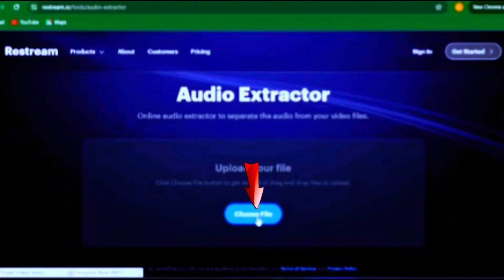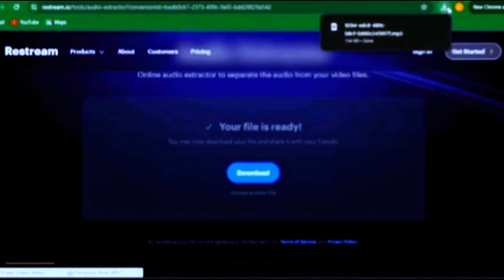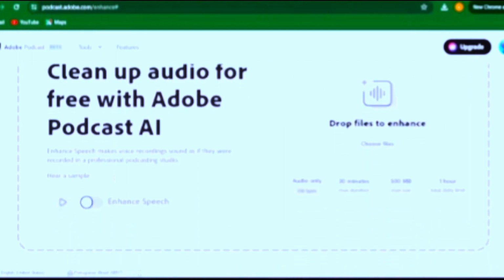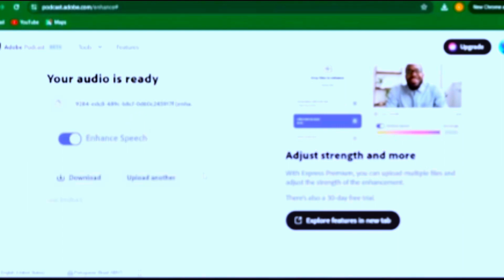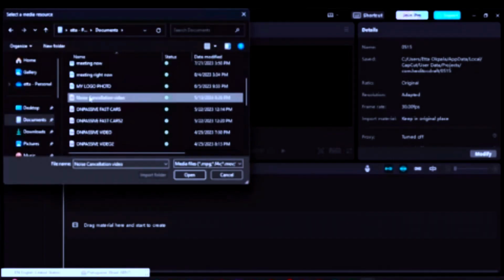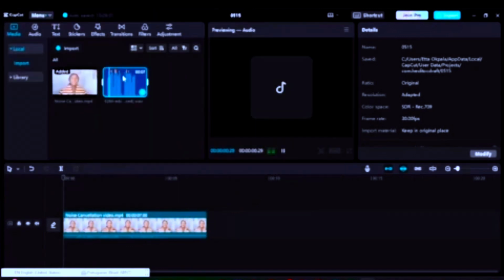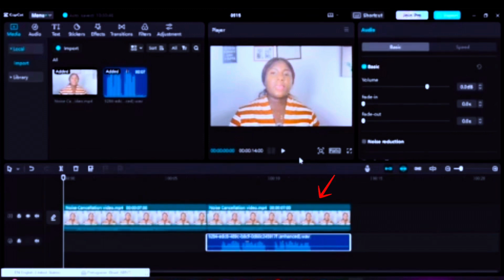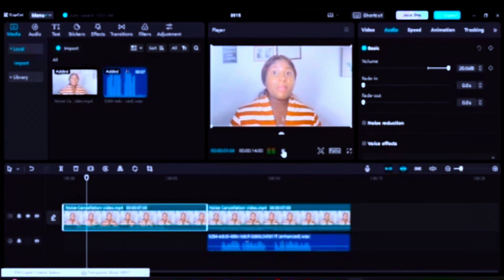UNBELIVABLE! Just one click REMOVE Background NOISE free2024. Studio Quality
Learn how to remove background noise for free with just one click.

You will be able to remove all the background fluttering annoying noises from your videos using Adobe Podcast.

In this tutorial you see a step by step guide on how to remove any background noise from your audio too.

You would also learn how to extract audio from any video file using just one tool.

Modify and clean up your voice through this background noise reduction tool even if you don’t have a standard microphone. Fix background noise without worry after recording your video

Don’t forget to do all the fun beautiful stuffs on this space by clicking the

This helps the channel grown and records you as part of the success story of this space.

My warm kisses to you always 😘💋😚😽😙🫶

Did you find value in this Video? Type your answer in the comment box

—CHAPTERS—
00:00 Intro
01:00 How to extract audio file from your video
01:41 How to remove background noise from your audio
03:06 How to merge your video and audio file
04:15 How to remove background noise from your video
05:40 How to choose affordable microphones for new creators
07:30 Outro

Editing Software  Capcut App

➡️AFFORDABLE NOISE CANCELLATION MICS
Wireless Boya Mic
Wireless Ulanzi Mic
SYNCO Lav-S6E Professional Lavalier Mic Clip-on

LINKS TO GET TOOLS FOR BEGINNERS
Boya Mic
Ulanzi Selfi Mirror
U800 Light
Desk Mount
Tripod Stand
Ulanzi mini RGB Lights

Hollyland Lark M2 mic
Sony ZV E10 Camera

FOR SEO OPTIMISATION
Vidiq.com/ebyettap

To learn how to you can download any YouTube video directly to your phones gallery click ➡️